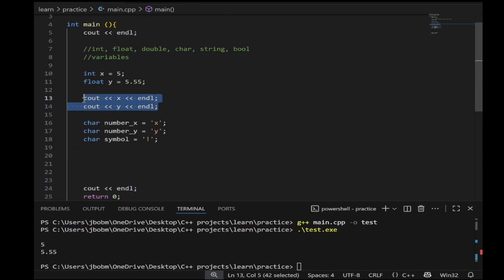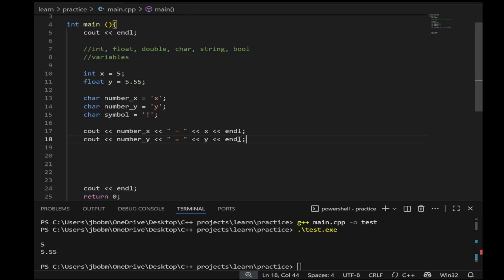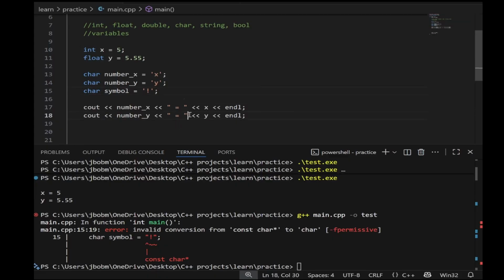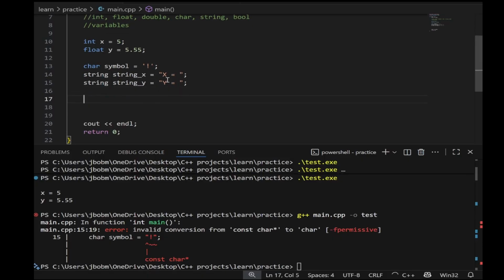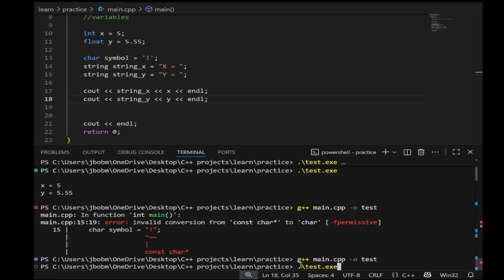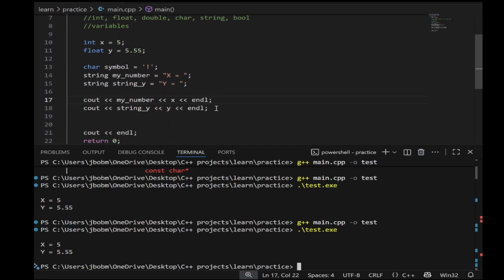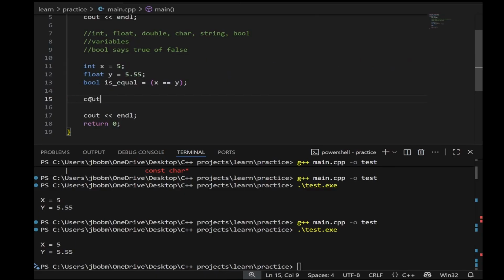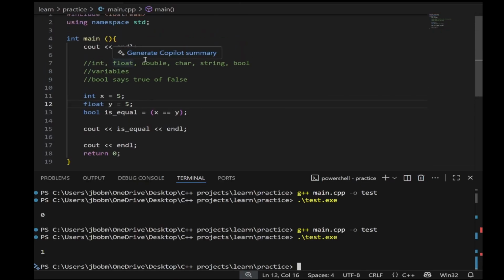C++ Data Types: int, float, double, char, string, bool explained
Basic introduction to the common data types of C++.